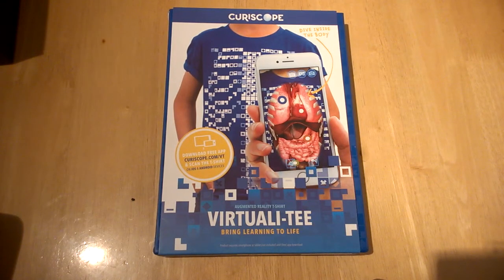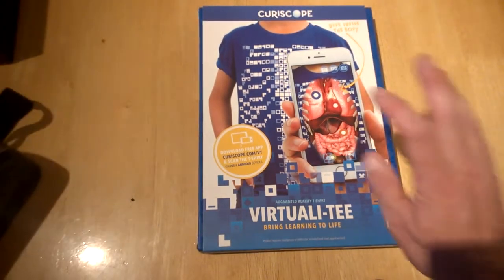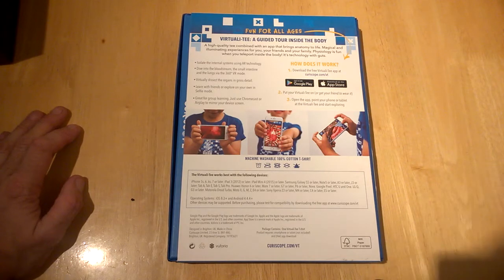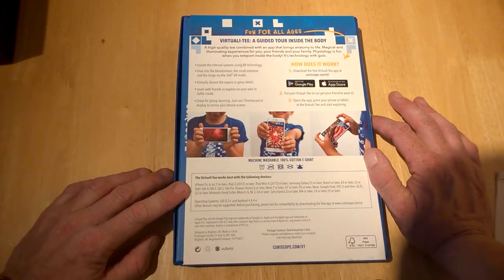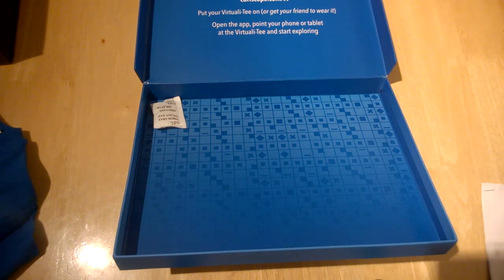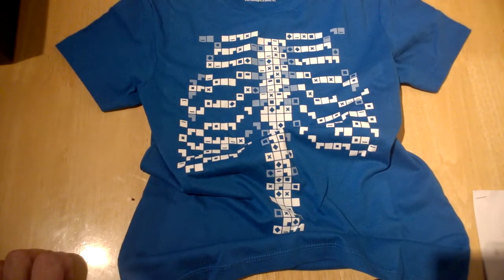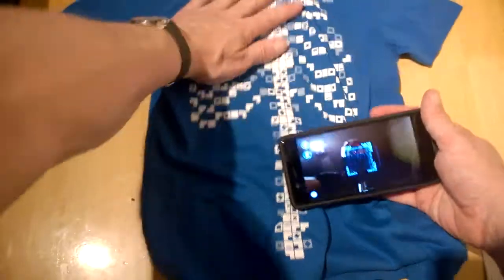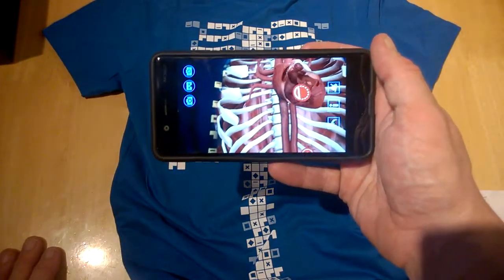First look at Virtuali -Tee from Curiscope.